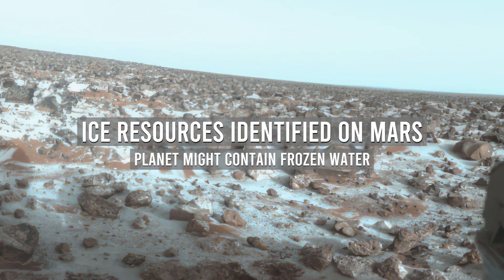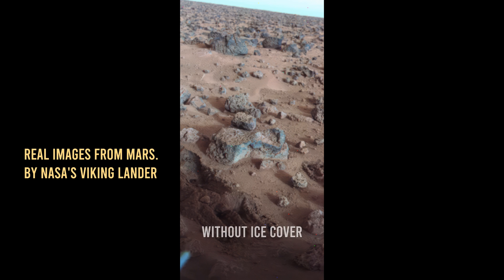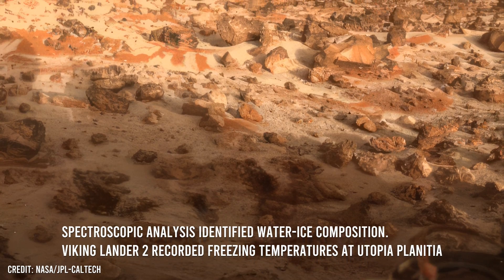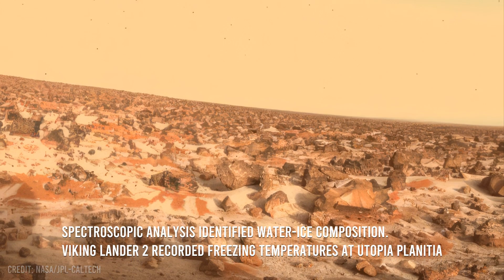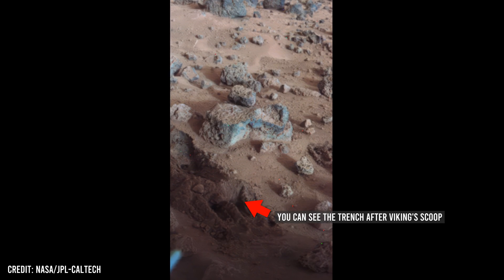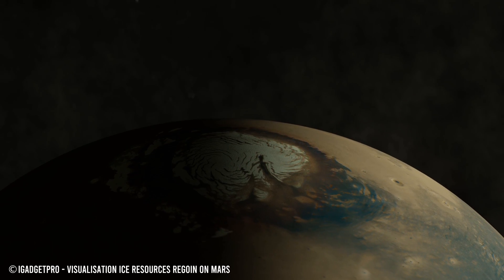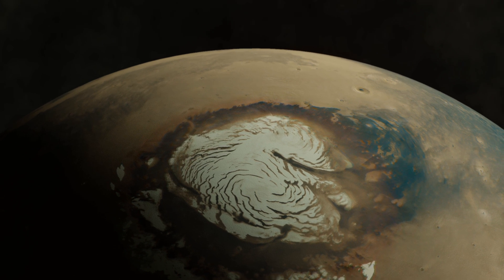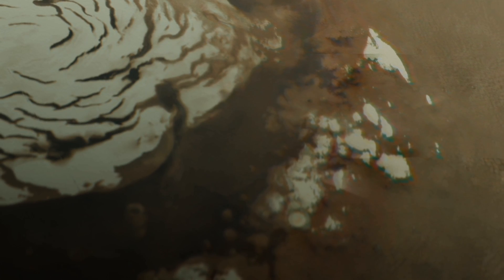Martian frost unearthed by Viking Lander 2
Discovery made by the Viking Lander 2 on Mars - the detection of ice on the Red Planet. The Viking Lander 2 was a crucial part of NASA's Viking program, designed to investigate the mysteries of Mars. Equipped with advanced instruments, this robotic lander successfully carried out experiments to determine the composition of the Martian soil and search for signs of life. One of the significant findings was the presence of ice, which was confirmed through multiple scientific methods.

Temperature measurements revealed freezing temperatures, soil samples contained water vapor and volatiles, and spectroscopic measurements detected water-ice layers. These empirical findings solidify the claim of ice on Mars. Viking 2 landed on Utopia Planitia. To visualise where the spacecraft landed, I included high-quality renderings, available in 4K resolution, to help us better understand the location of ice on the Red Planet.

Image source: NASA/JPL-Caltech/SwRI/MSSS

Animation, visuals and renders made by iGadgetPro

Timecodes
0:00 - Intro
0:16 - Real images of ice on Mars by Viking 2
0:41 - How ice forms on Mars
1:08 - Martian Polar Ice cap visualisation
1:46 - Artist's impression of the Martian soil covered with ice
2:17 - Credits